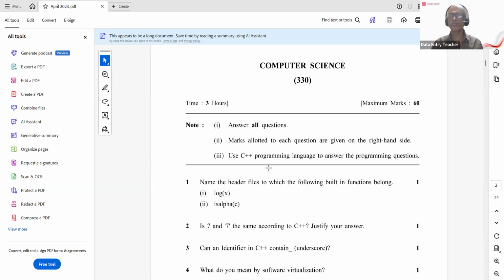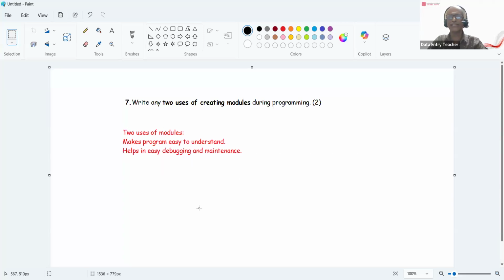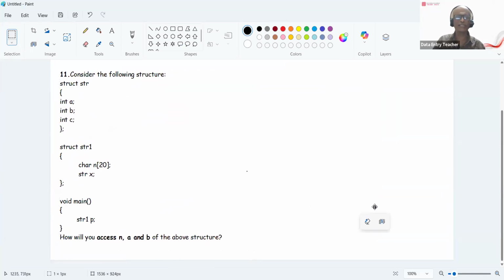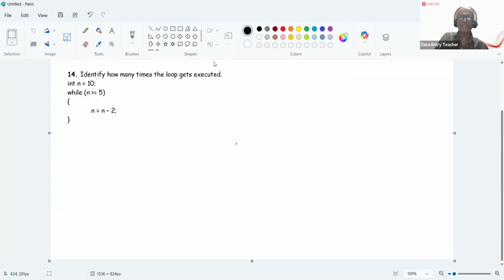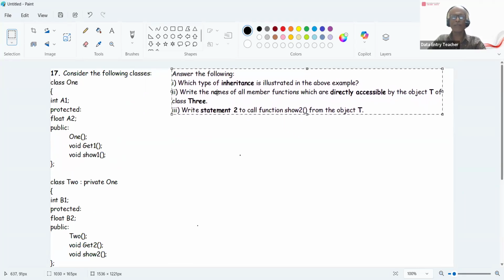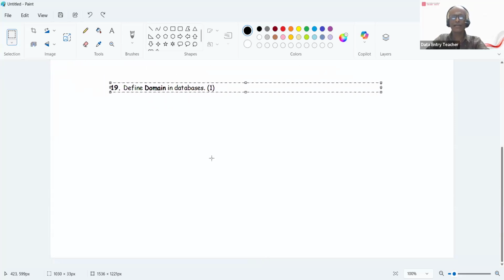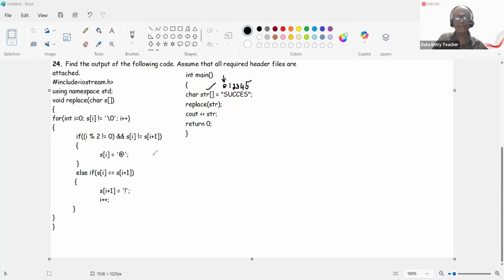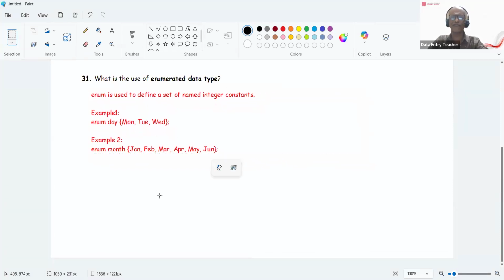CSc Question Paper April 2023 | Complete Explanation & Answers | Exam Preparation | TheWorldEcademy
In this video, we provide a detailed explanation of the CSc Question Paper – April 2023 to help students understand the pattern, important questions, and correct answers.

This session is designed to help students:
✔ Understand the question paper format
✔ Learn step-by-step solutions
✔ Improve exam preparation and confidence
✔ Identify important and frequently asked questions

This video is highly useful for students preparing for upcoming CSc examinations and board assessments.

📚 What you will learn in this video:

Complete walkthrough of April 2023 Question Paper

Clear explanation of each question

Tips to write better answers in exams

Important concepts for future exams

🎓 Channel: The World Ecademy
We provide quality educational content including:

Mathematics

Science

Biology

Concept-based learning for school students